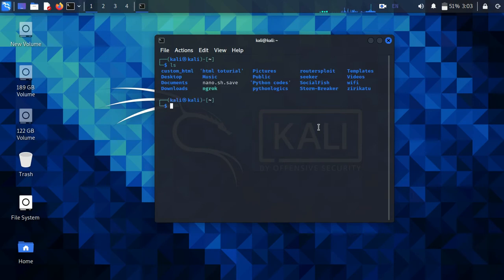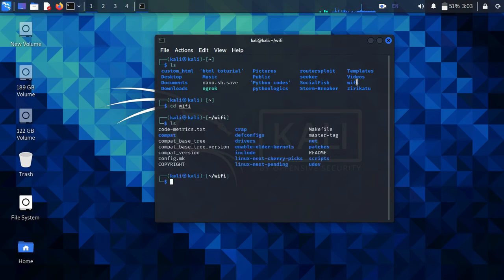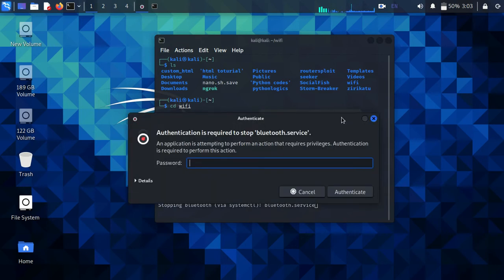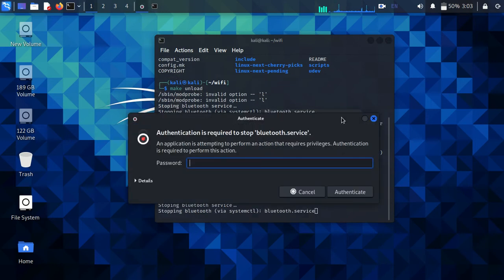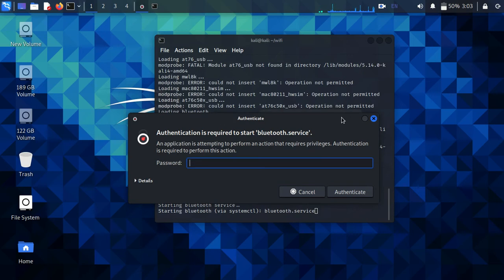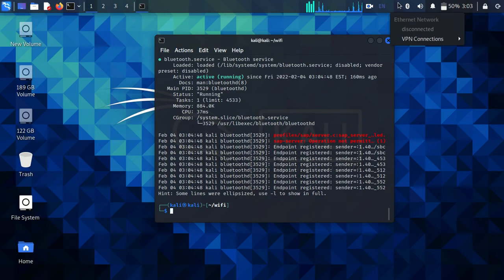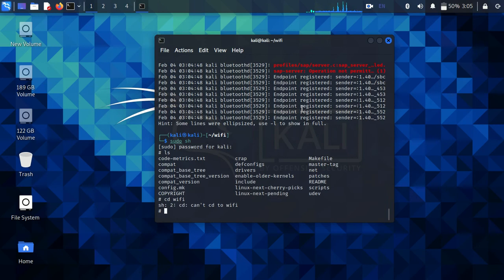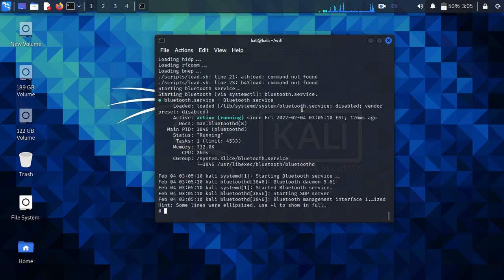How to enable wlan0 and wlan1 in your kali linux device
i changed the file name to wifi you can rename it to anything you want